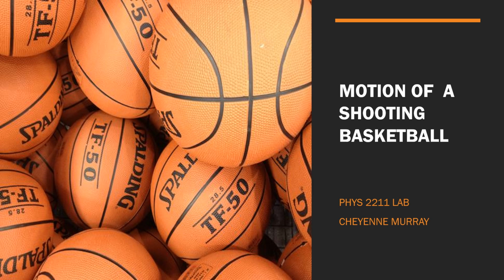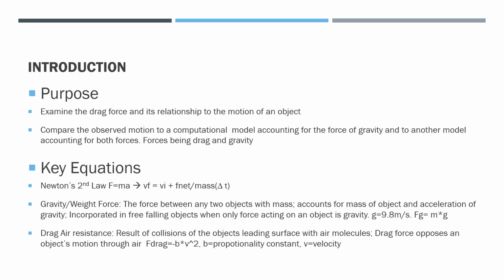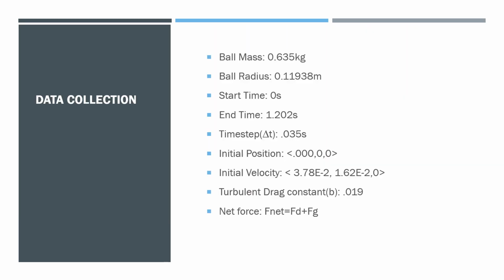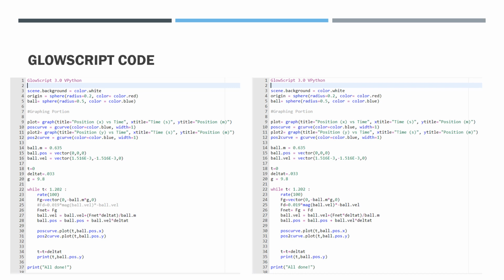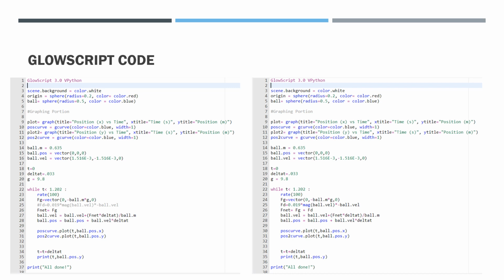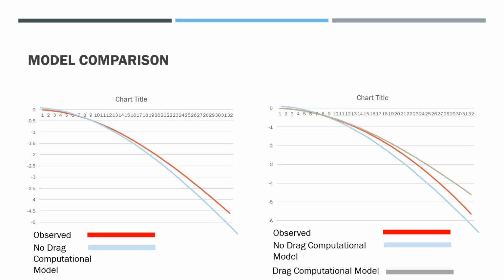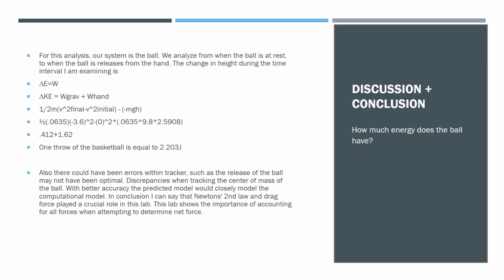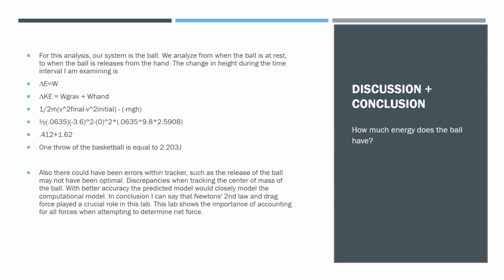Motion of a shooting BasketballLab5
GT 2211 Lab 5